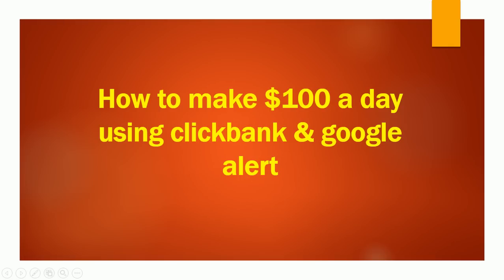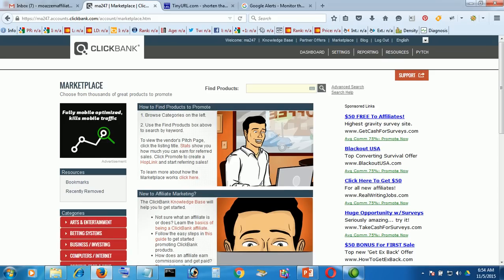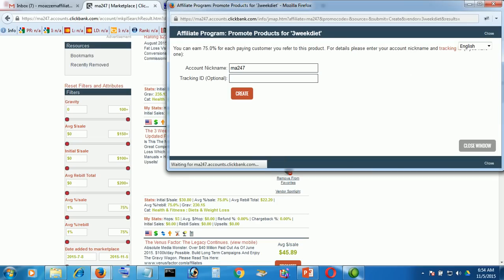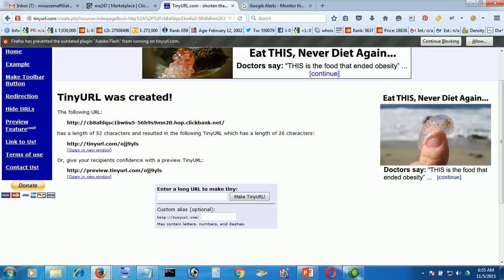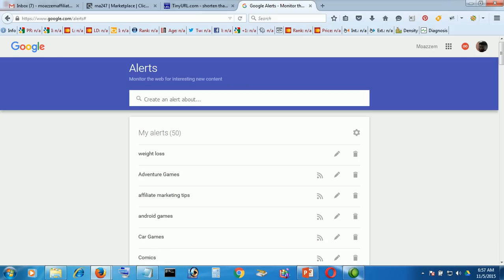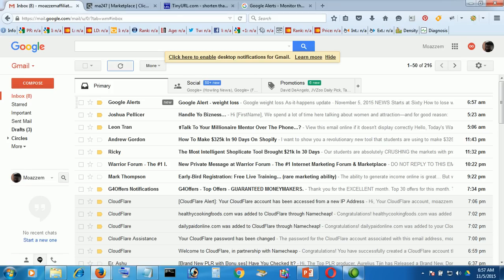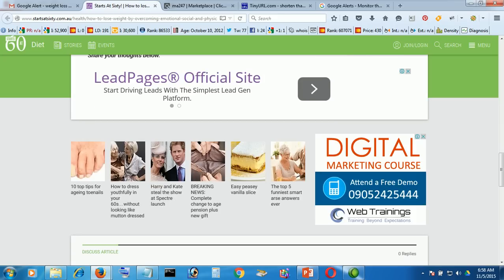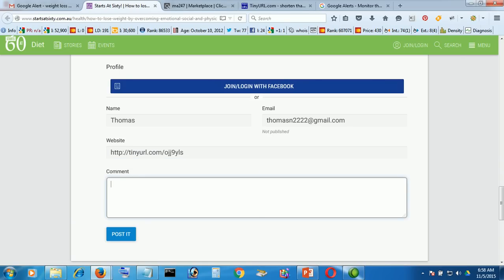How to make $100 a day with clickbank & google alert - How to make money with clickbank - No website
Download How to make money $200-$500 a day online with clickbank copy paste method:

How to make a lots of money using clickbank & google alert method. You do not need to a website, You do not need to invest money, you do not need to work more hard. With this simple method, you can earn minimum $100 per day with totally free traffic. It's very much effective for newbies only.

ABOUT ME

My skype: moazzemeee05

How to make $100 a day with clickbank & google alert
how to make money with clickbank on autopilot
how to make money with clickbank without a website 2016
how to make money with clickbank and facebook
how to make money with clickbank and fiverr
how to make money with clickbank fast and free
how to make money with clickbank using facebook
how to make money with clickbank 2016
how to make money with clickbank and twitter
how to make money with clickbank and youtube
how to make money with clickbank without any investment
how to make money online with clickbank without a website
how to make money with clickbank step by step
how to make money with clickbank for free
how to make money with clickbank in hindi